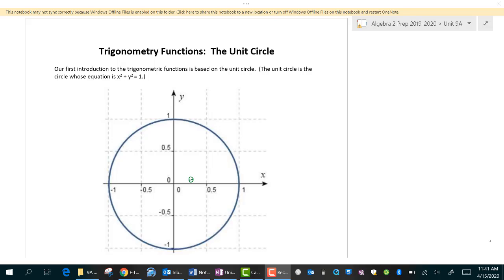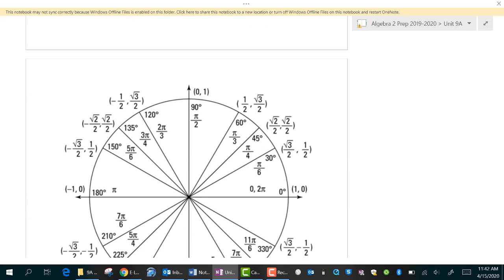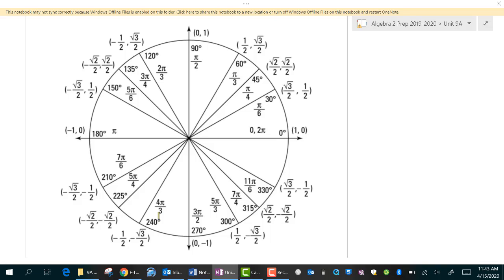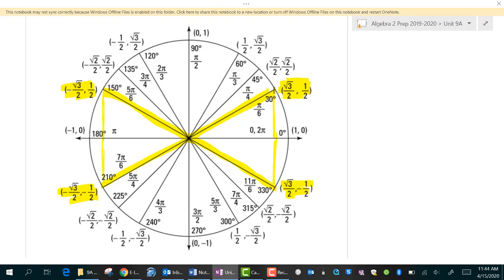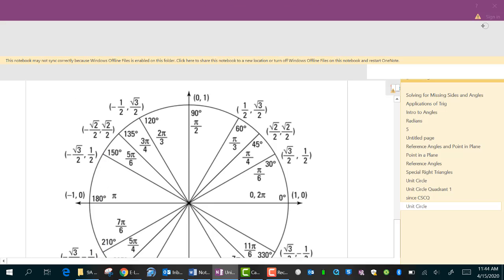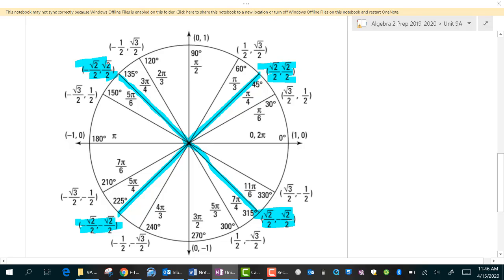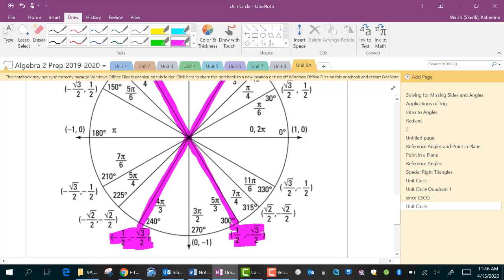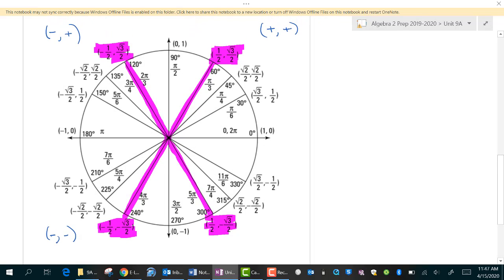U9A Unit Circle All Quadrants